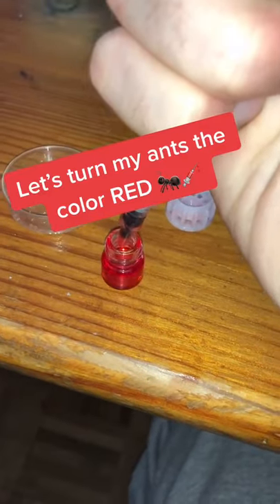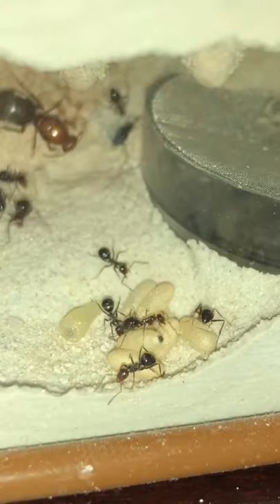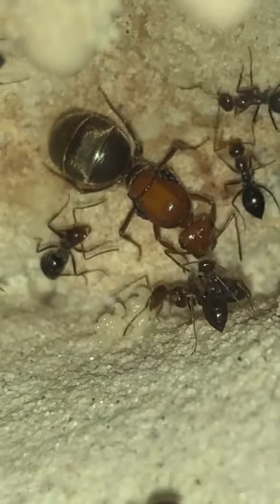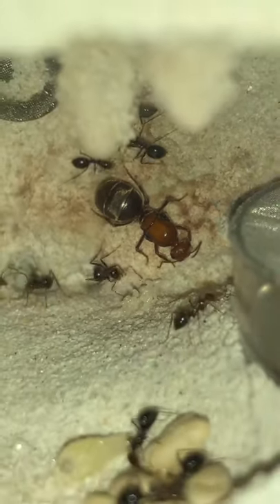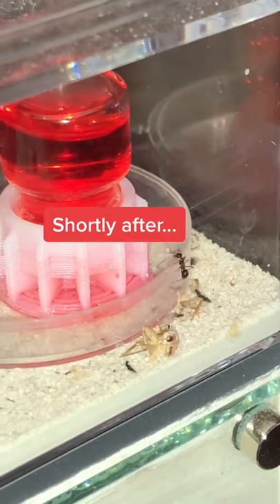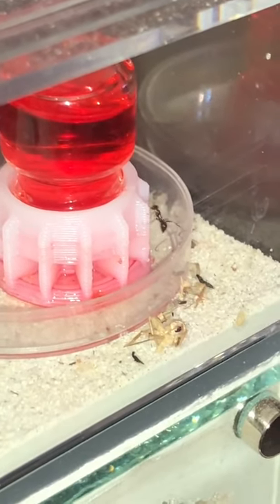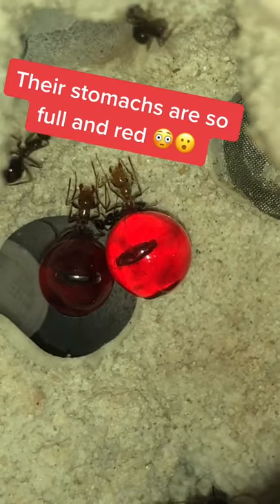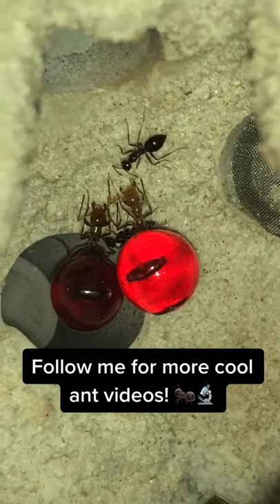Let's Turning My Ants The Color Red Tiktok: urbanorganisms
Let's Turning My Ants The Color Red
Video by: urbanorganisms